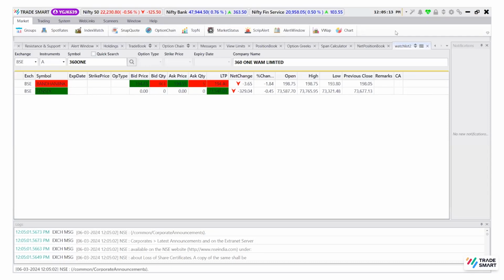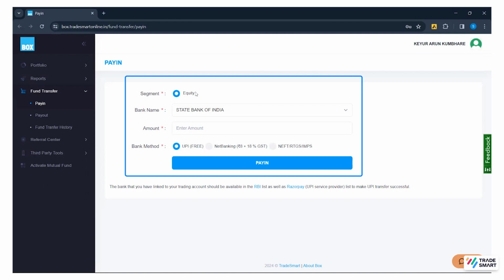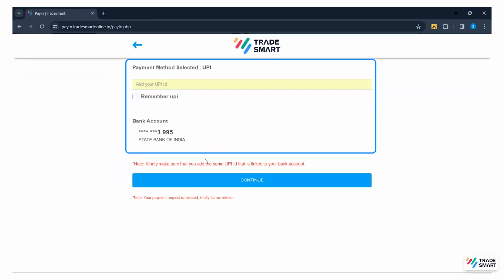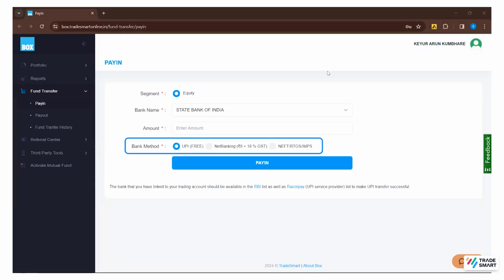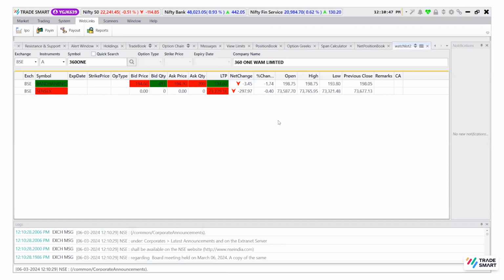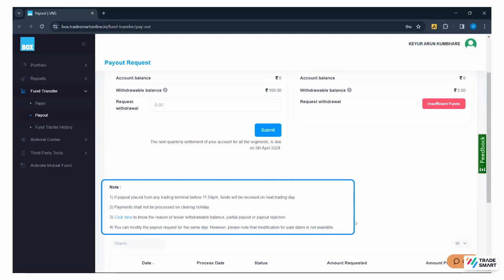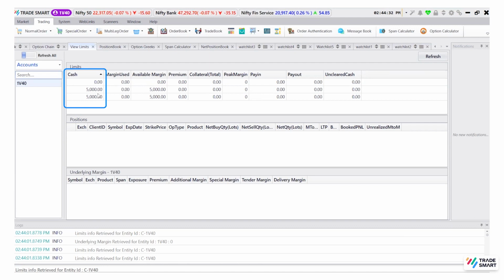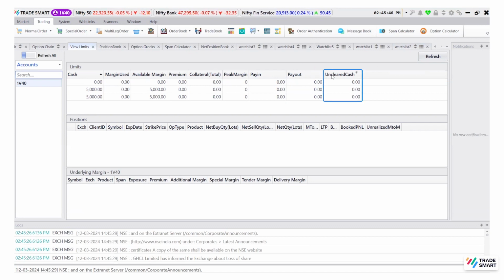Fund Transfer and View Limit - TradeSmart Desktop Application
Understand how to transfer funds to and from your TradeSmart account using our desktop application.

Trading is made easy with TradeSmart!